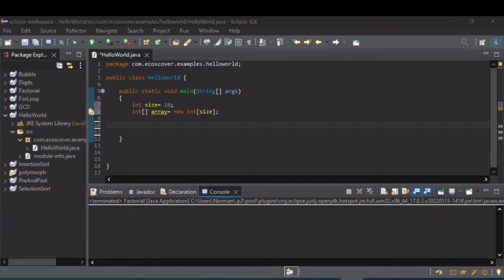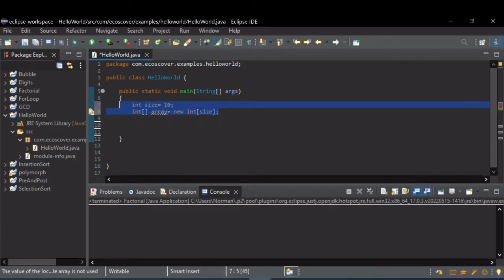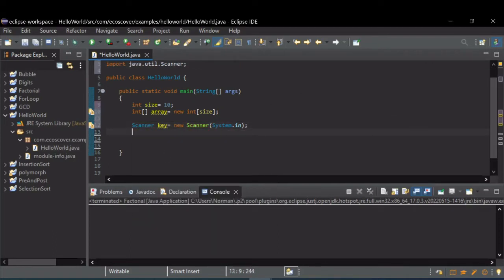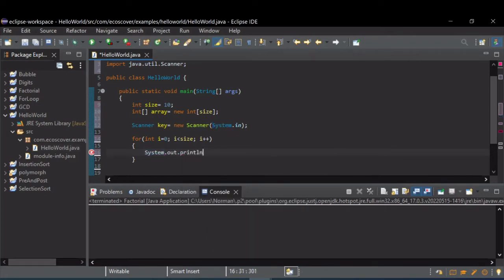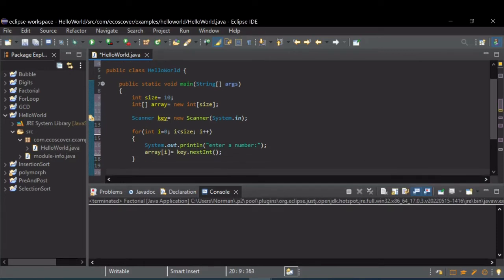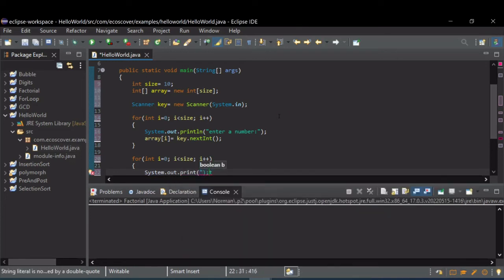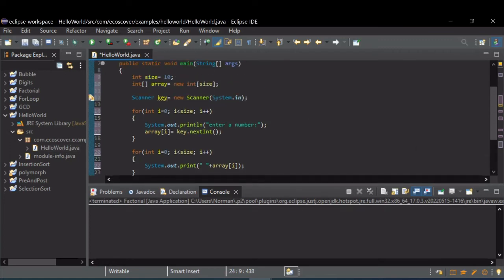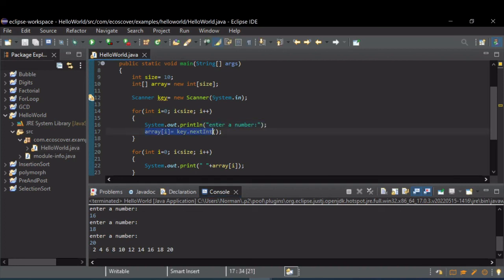Java Basics for Beginners: Arrays, loading from Keyboard input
This tutorial explains how to load an Integer Array with keyboard input in Java.  In the example, I use the Scanner class to read the number using nextInt(), inside a For Loop to load the array with numbers.  After loading the Array, I print it out using another For Loop